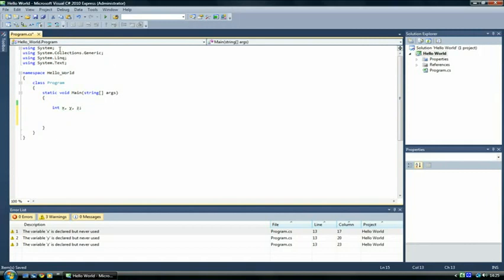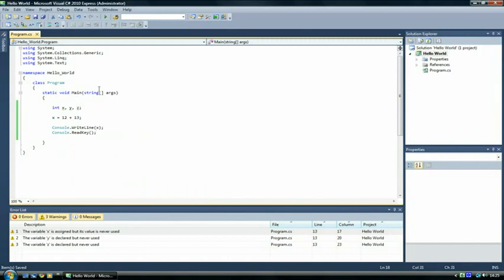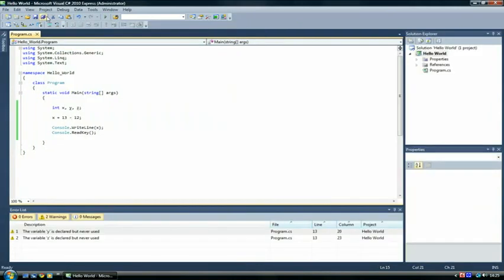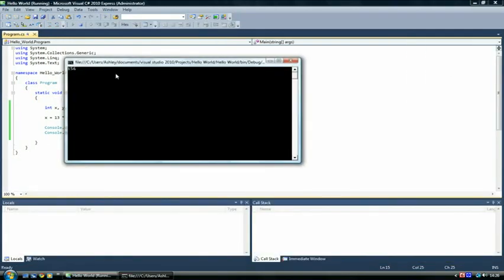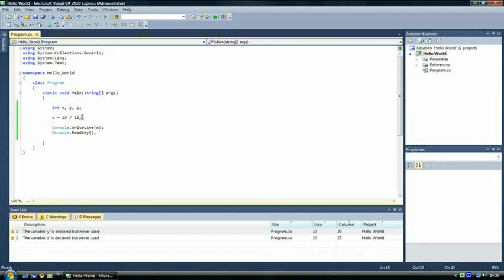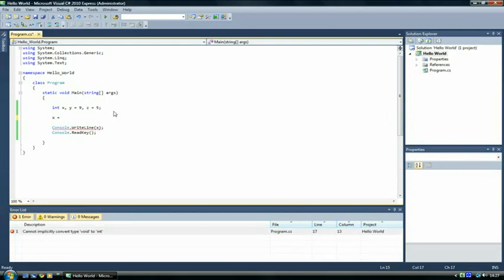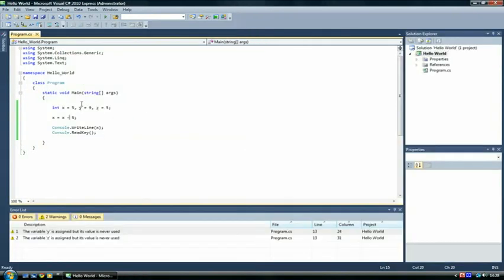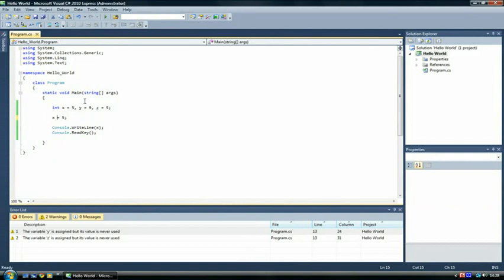5- C# Medium - Math operators